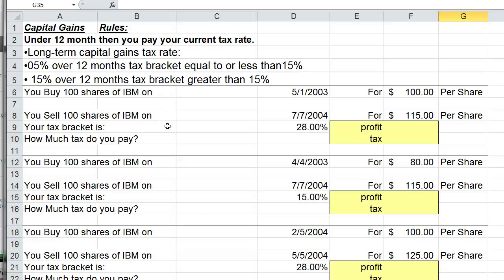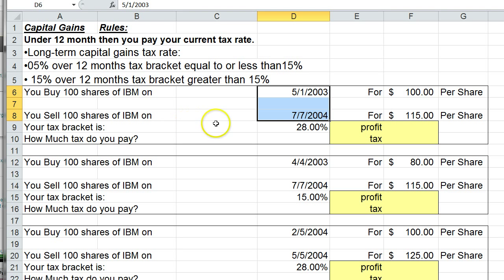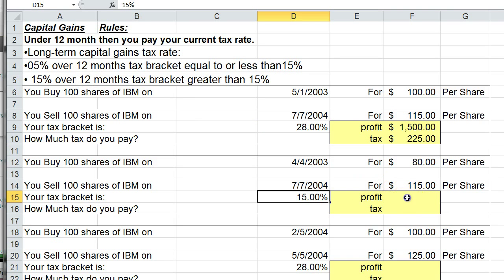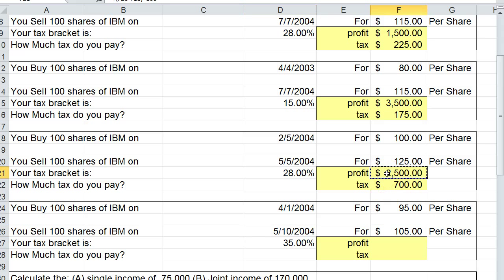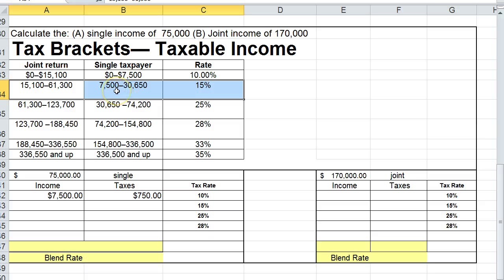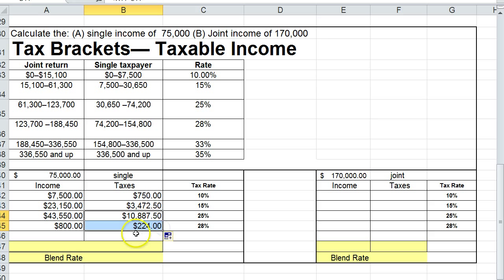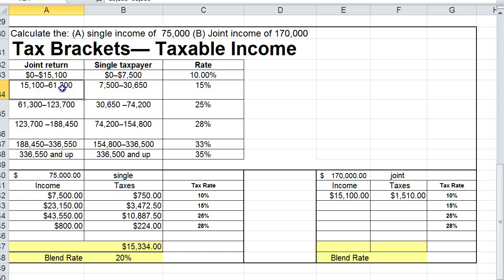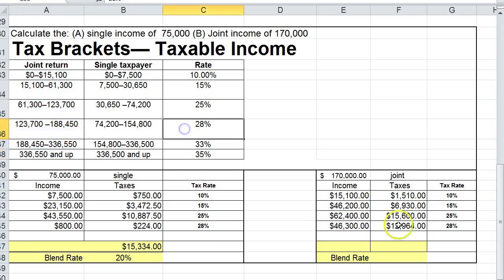Investment Taxes Ch 1 Handout